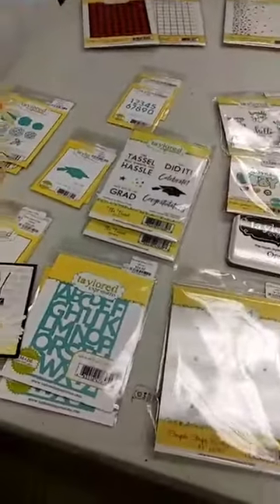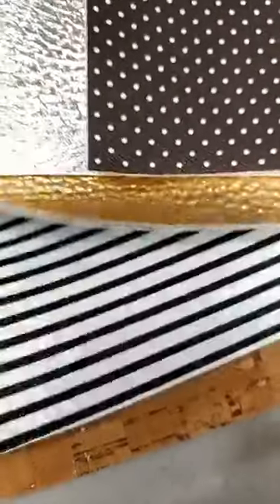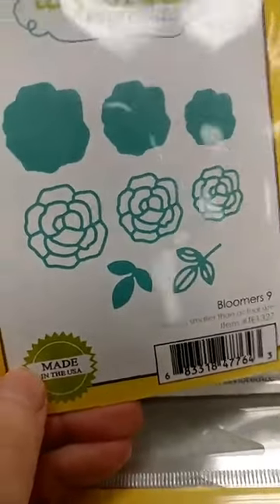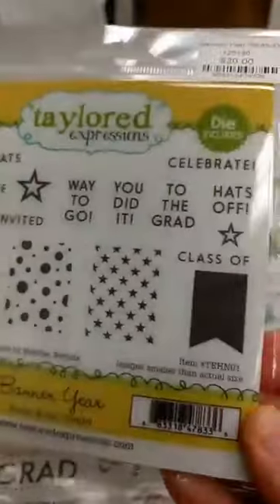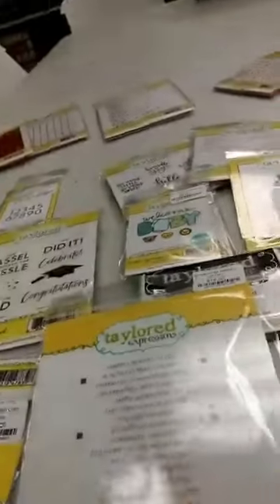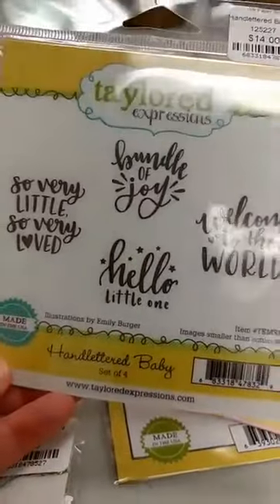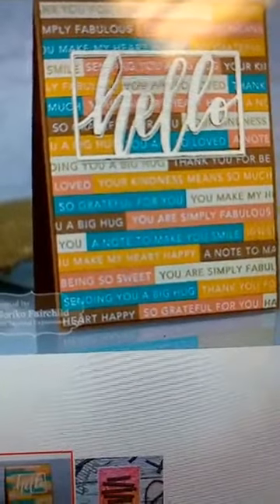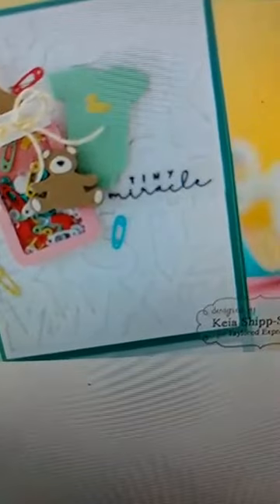Taylored Expressions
More from the latest Taylored Expressions release!